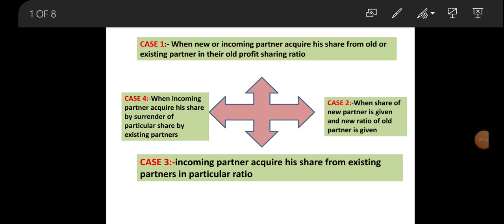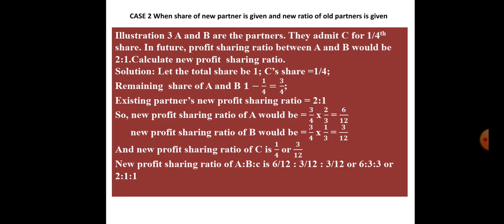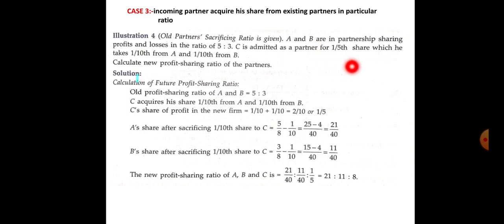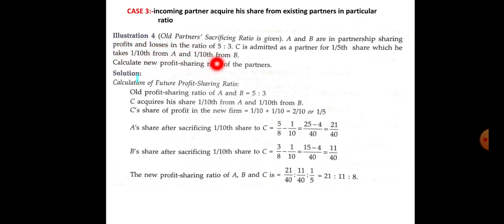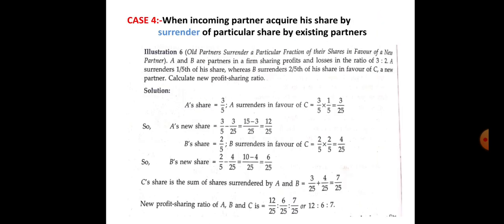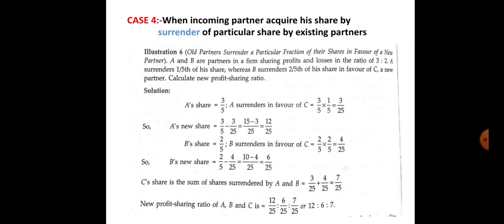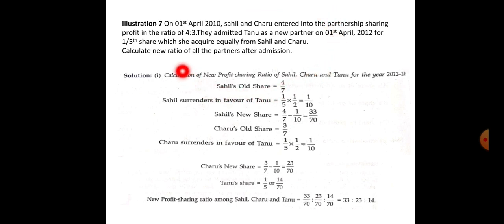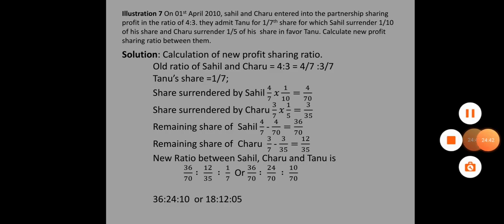Calculation of New Ratio/Admission of a partner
This vedio is based on calculation of new ratio,at the time of admission of a partner,when existing parners agree to surrender some share in favor of incoming partner
For any assistance in conrern with Commerce